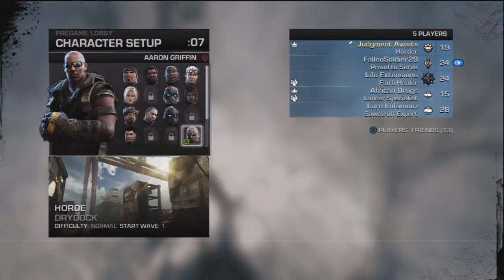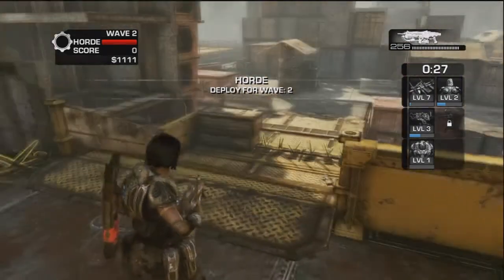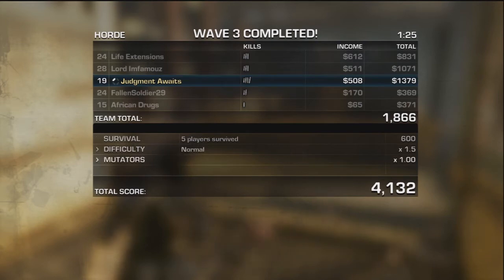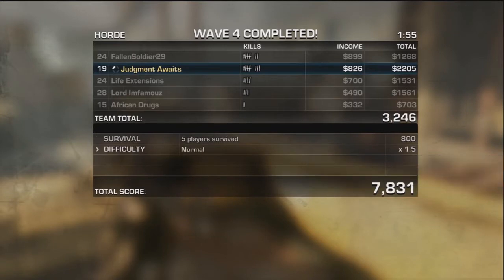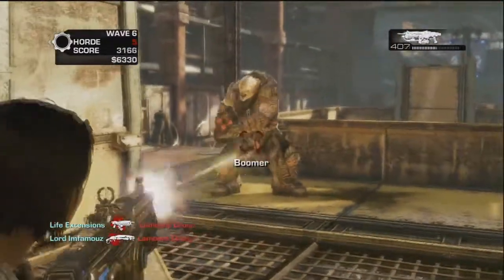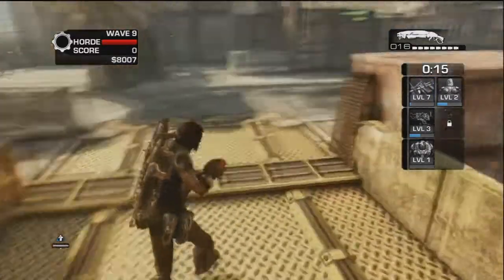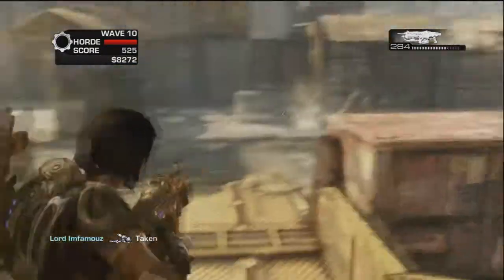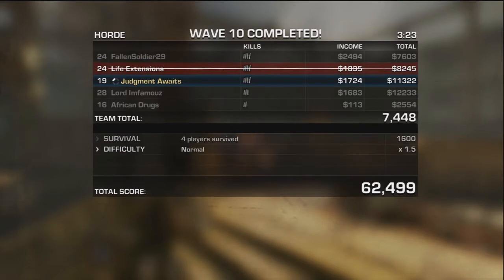Gears of War 3 Horde mode gameplay and strategy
Gears of War 3 Horde Strategy and Gameplay.  Rounds 1-10.  Show you hot to take out berserkers